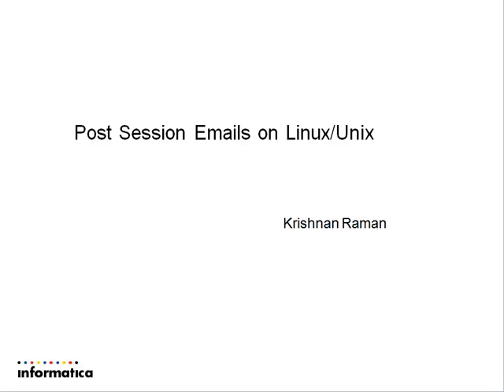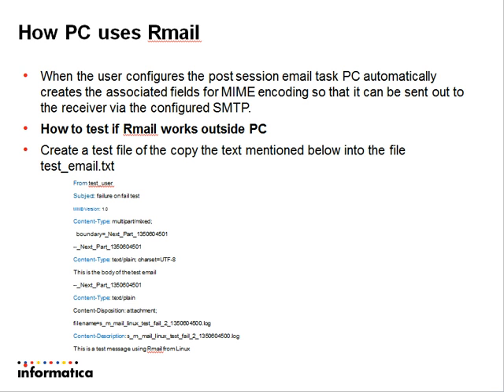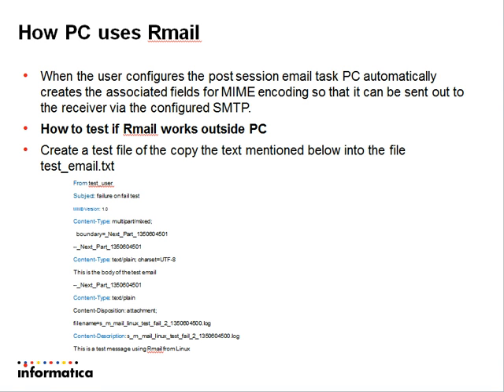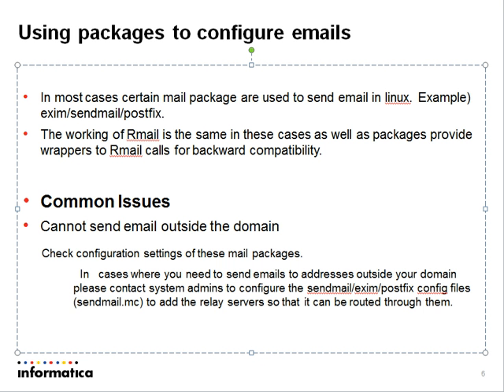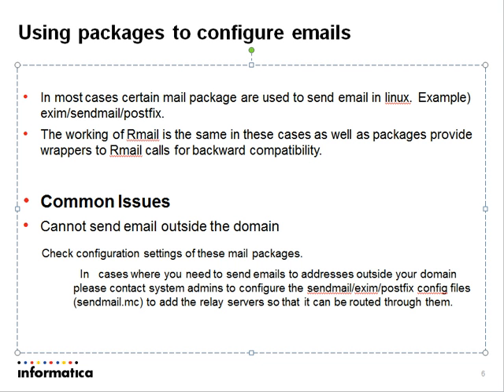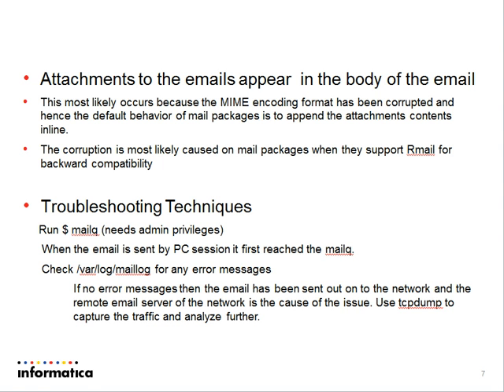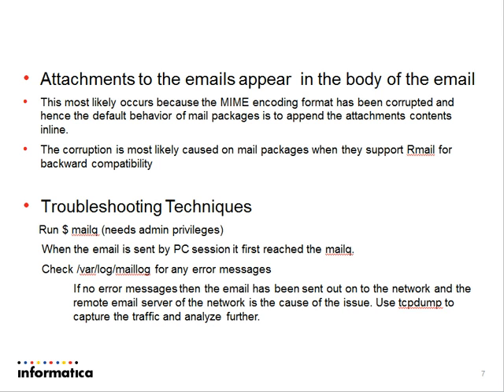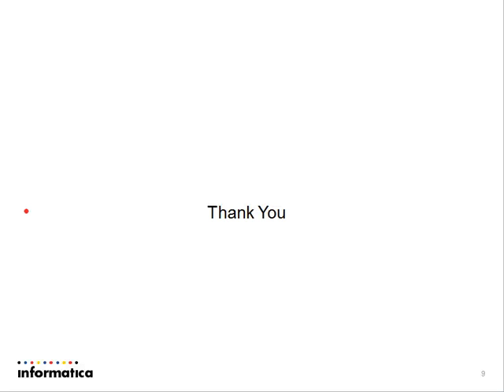Post Session Emails On Linux/ Unix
This is a presentation on post session emails using Rmail. How it works,common issues and some troubleshooting techniques